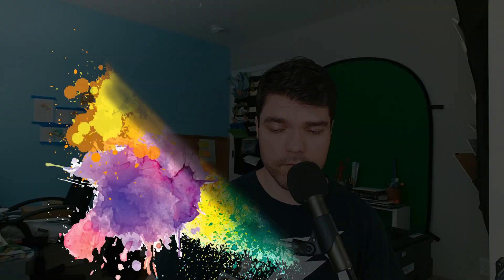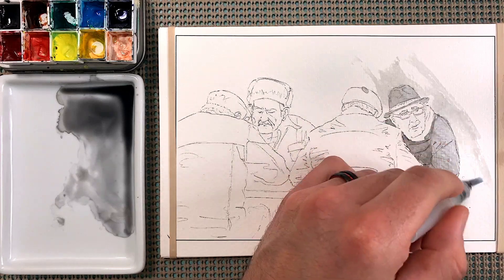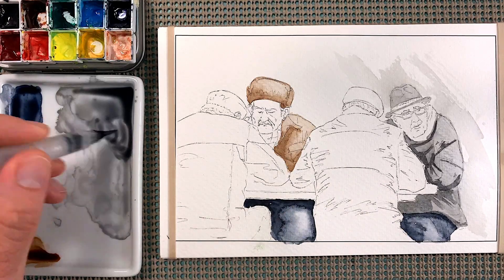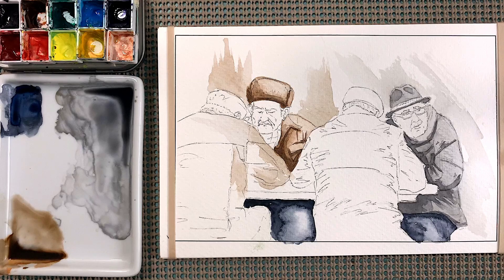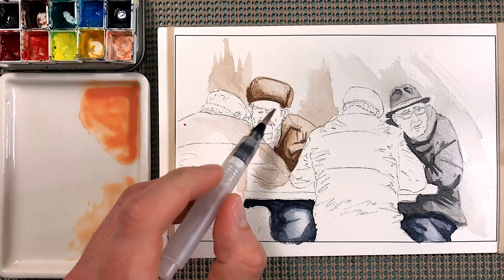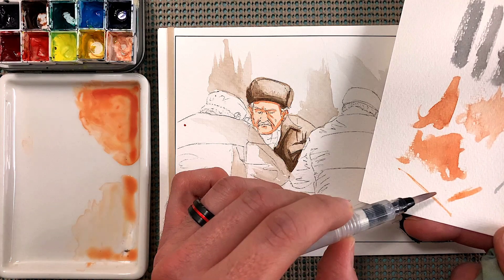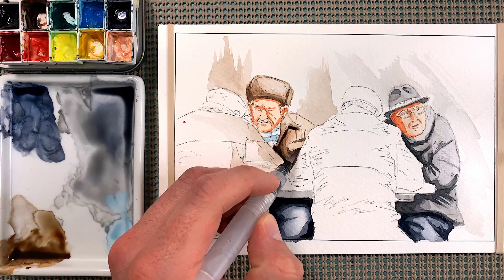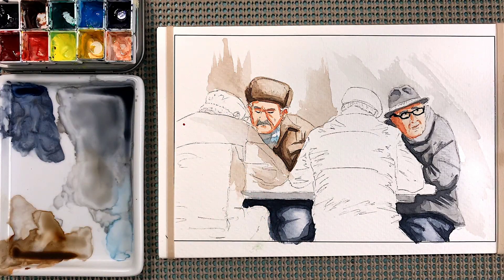How to watercolor paint everyday people part 6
In this video I go over how to watercolor paint the sixth page of the "Everyday People" watercolor coloring book that I make.
It's a fairly straight forward watercolor painting tutorial that anyone should be able to follow.
If you haven't bought the book and would like to do so here is the link for that:

If you prefer to just paint along with me, you're more than welcome to.  :)
Just pause the video and then draw out the image that we will be painting and once you've drawn it just start painting with us.